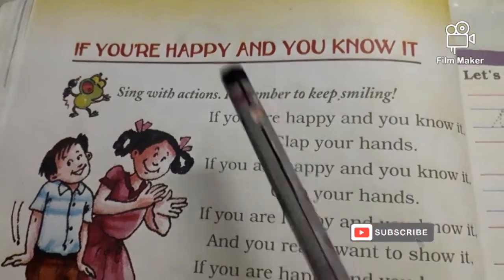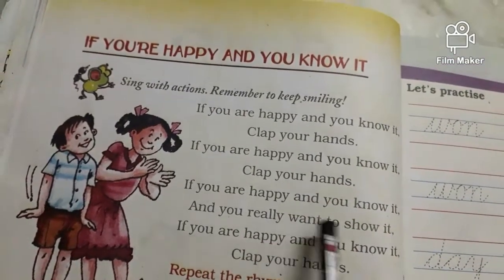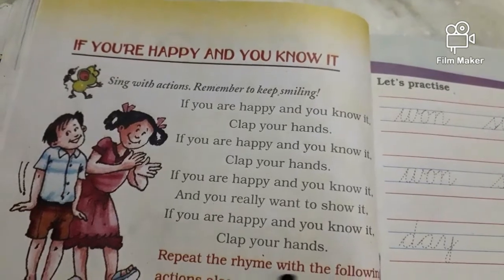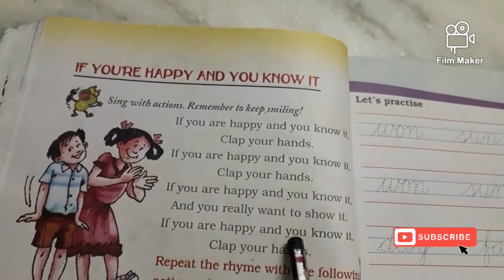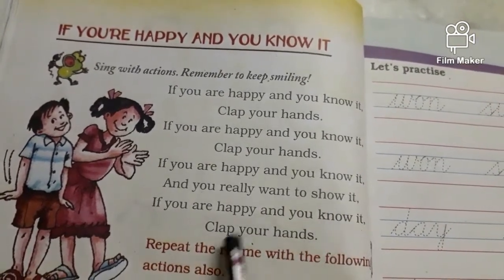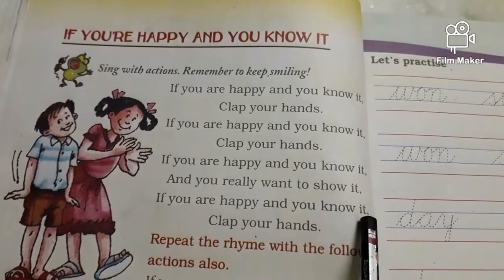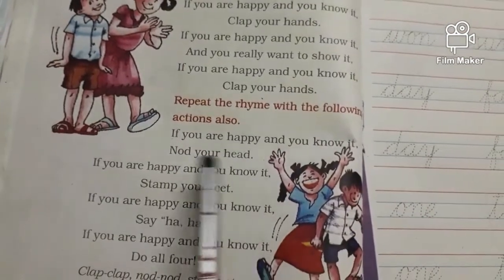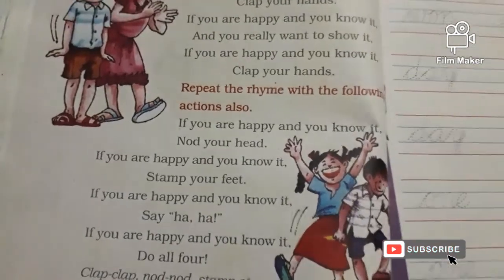If U Are Happy And U Know It, Class:2, English, Marigold, NCERT,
Contact me personally if you are are against an upload which you may have rights to the images or music or the text material, instead of contacting You Tube about a copyright
Infringement